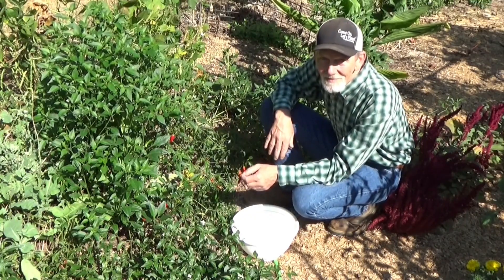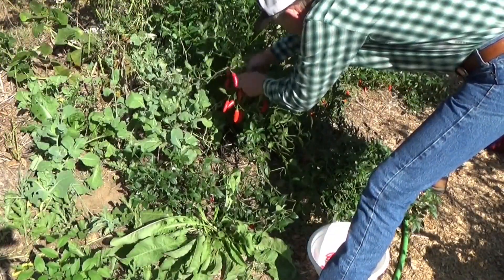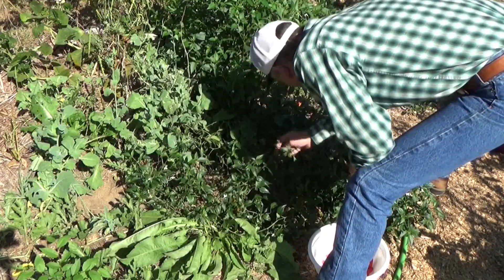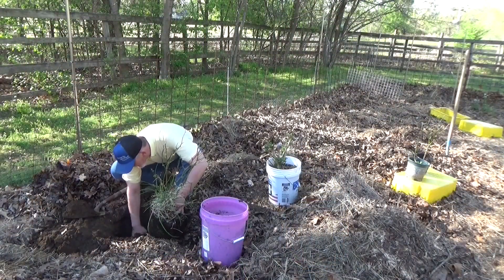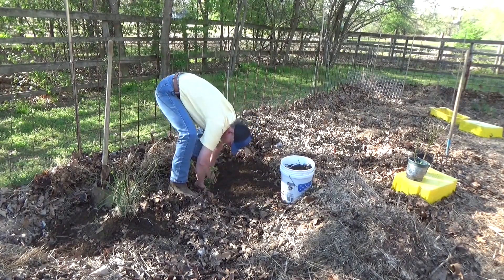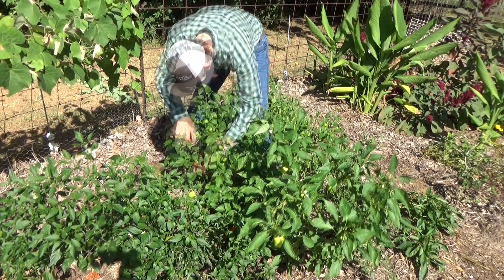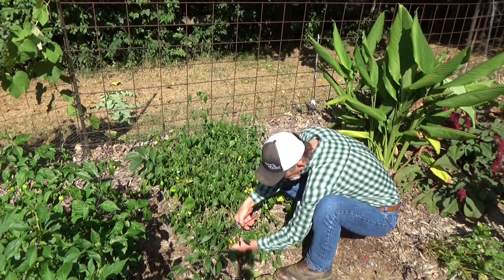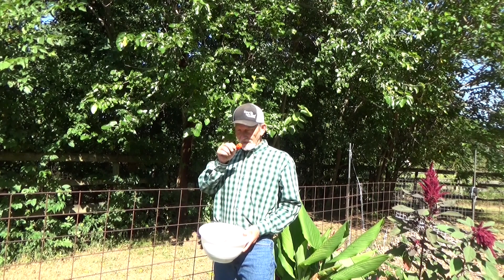Pepper Harvest, From 0 to 1,500,000 Scoville 9-17-2023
Planting and harvesting peppers for Zero to more than One Million Scoville heat units...HOT HOT HOT @waylandsmalleycomeonletsplant